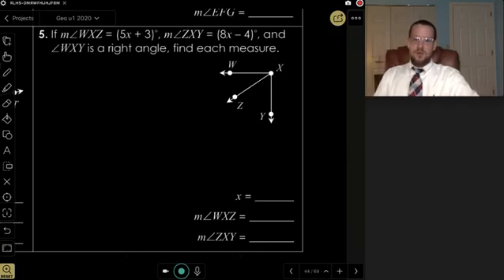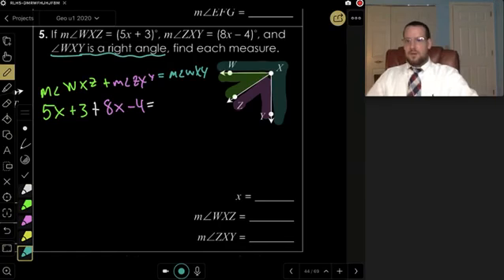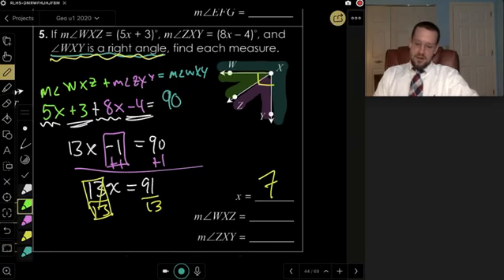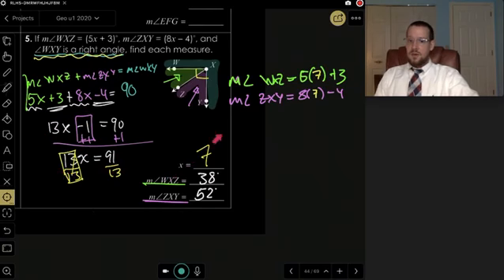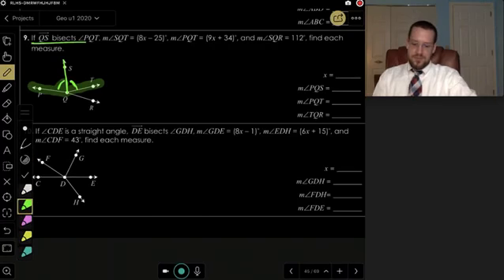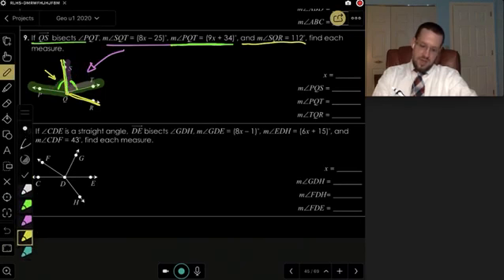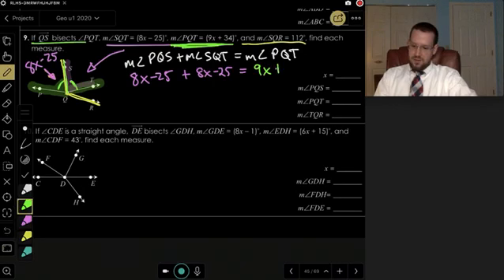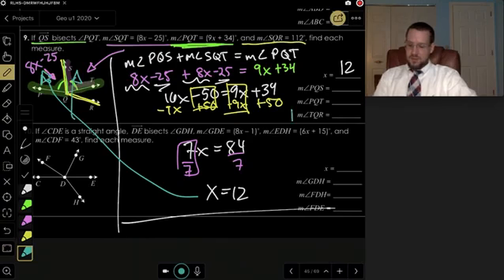Angle Addition Postulate Bisector & Rt Angle